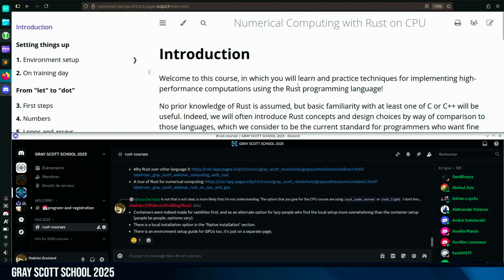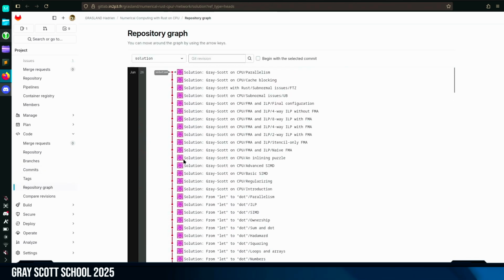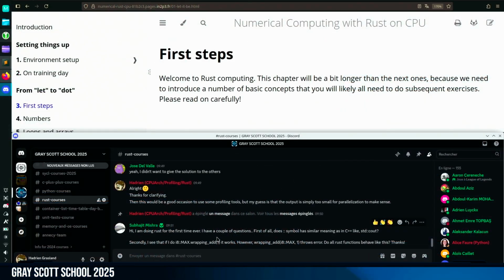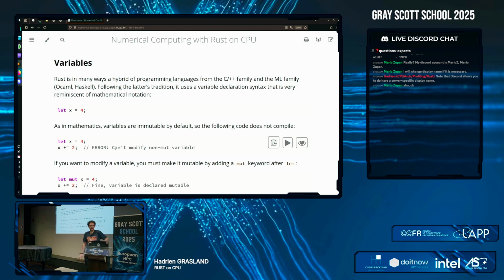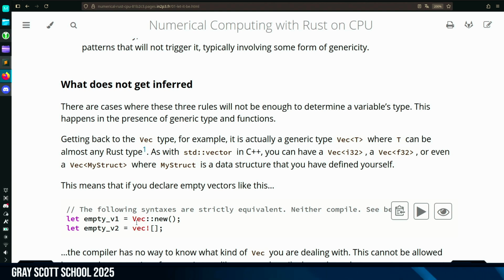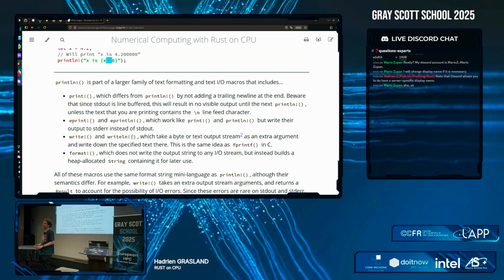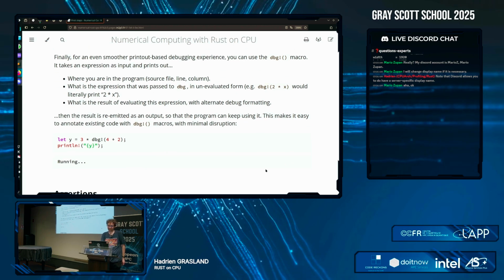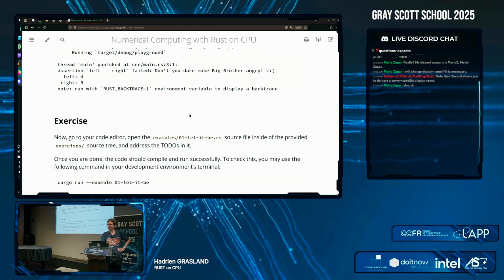Rust on CPU 1/4: Introduction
How does one write high-performance numerical computations in the Rust programming language?

In this 1-day lecture at Gray Scott School 2025, Hadrien Grasland teaches techniques for achieving high CPU performance in Rust. Following the lecture schedule, the recording was cut in 4 parts:

1. Introduction, environment setup, basic language constructs (this video)

This first session introduces the practical work environment and the basic language constructs that are used in the exercises:
                   * Variable declarations
                   * Type inference
                   * Text output
                   * Display and Debug
                   * Assertions